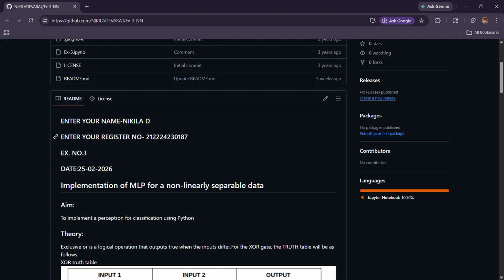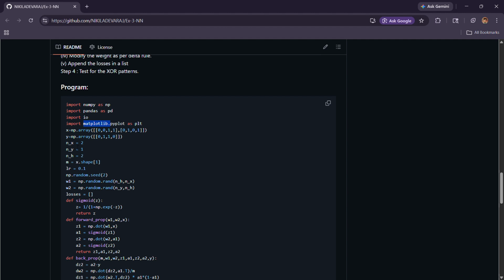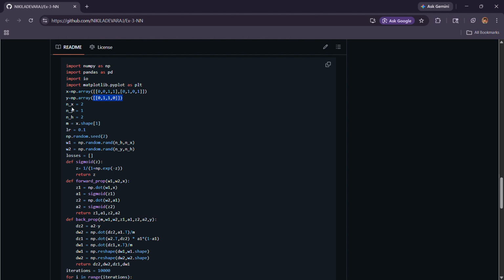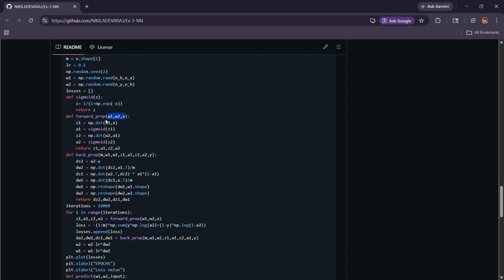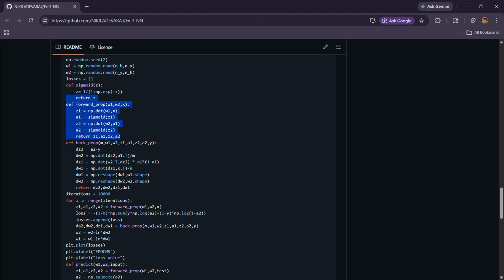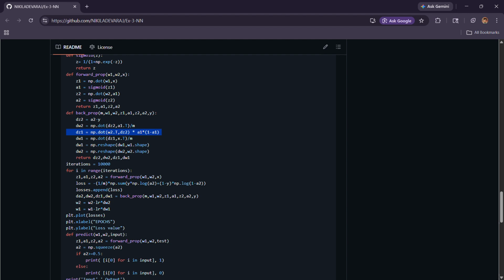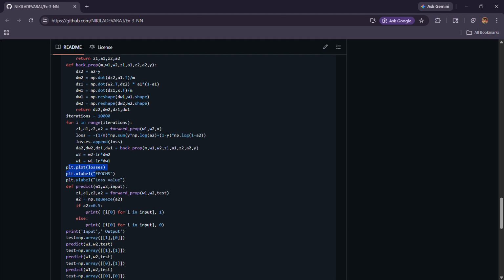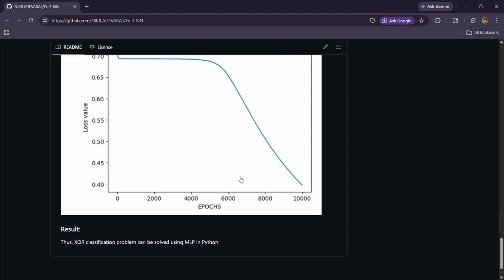Implementation of MLP for a non-linearly separable data